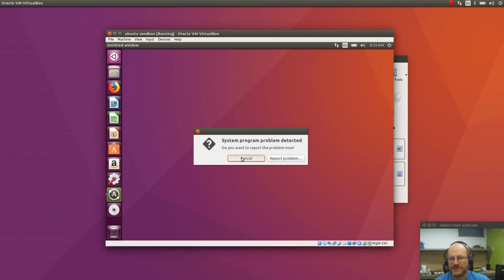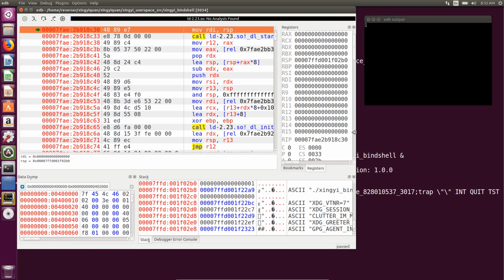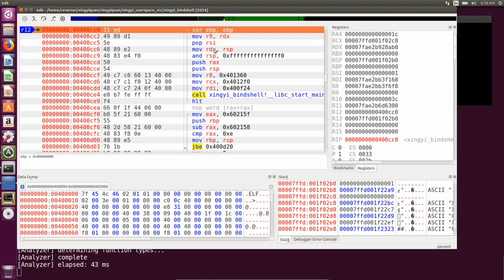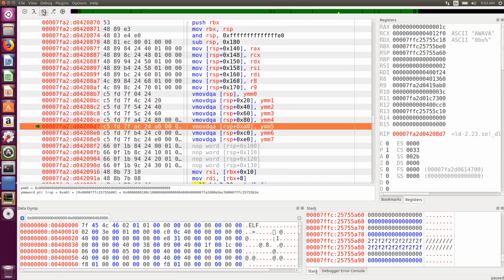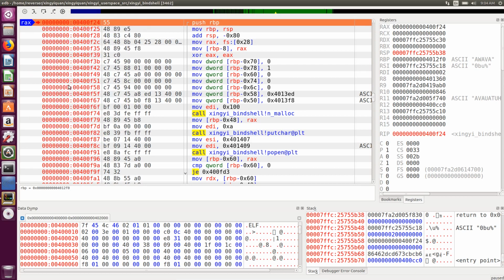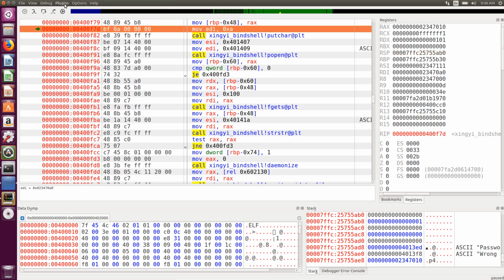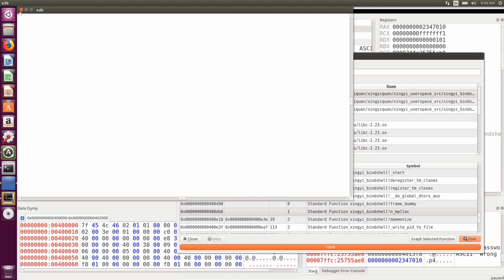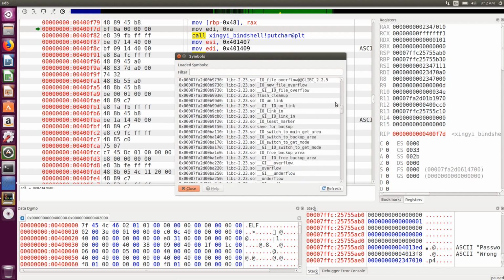lin32 rev041 malwareP9